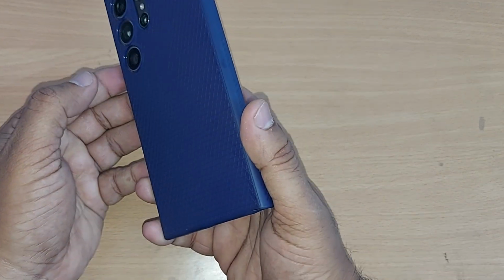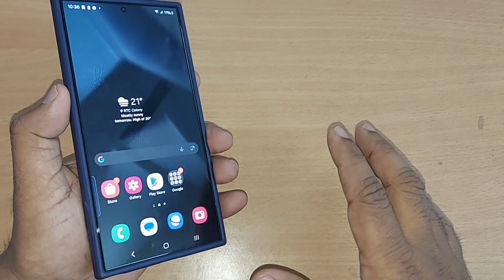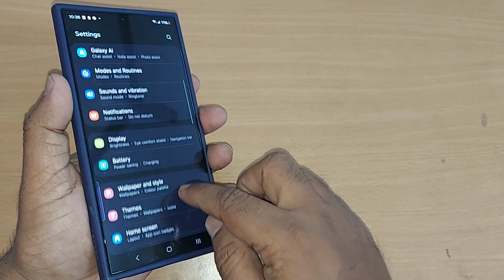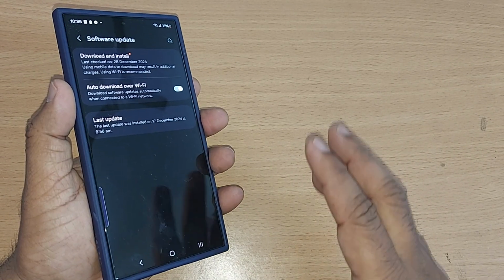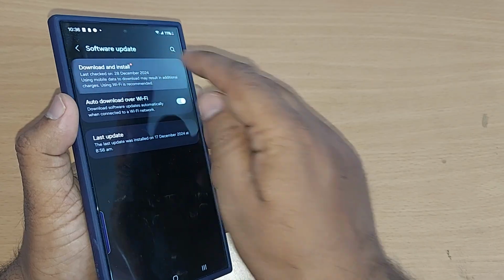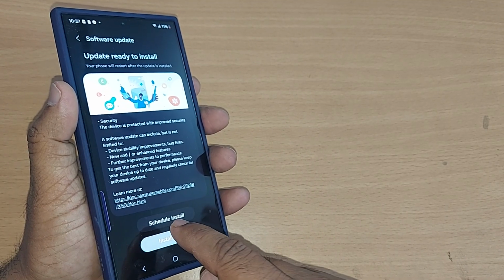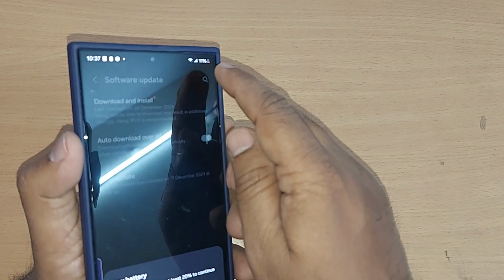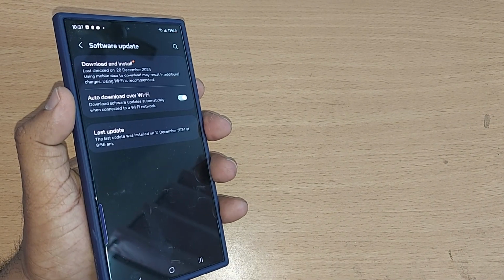how to install latest software update on android phone | install software update on samsung galaxy